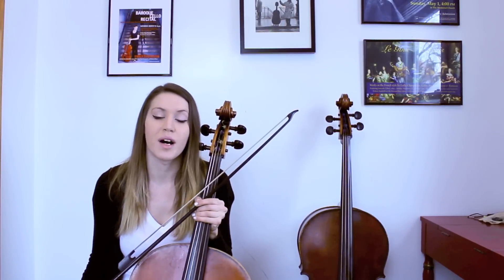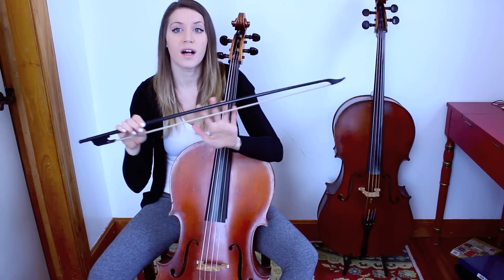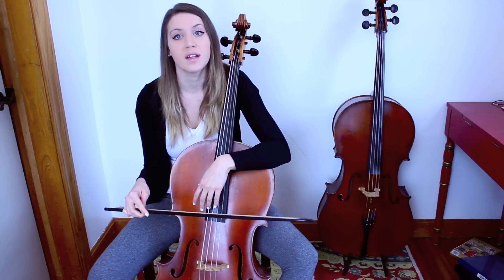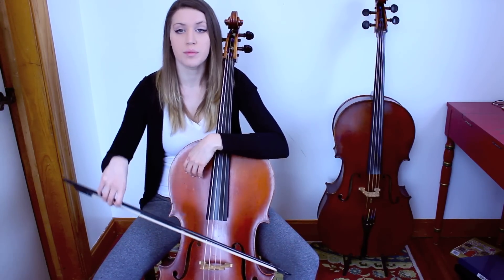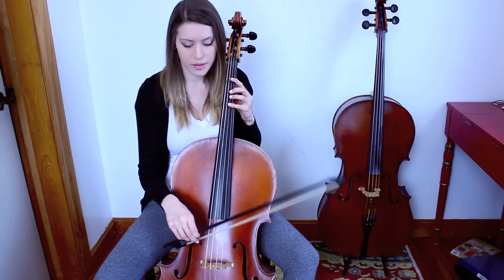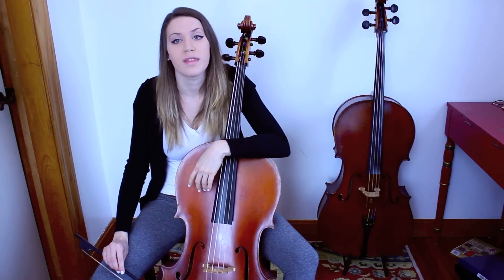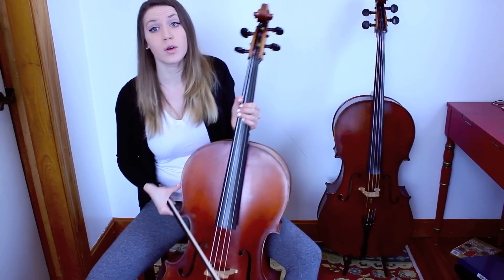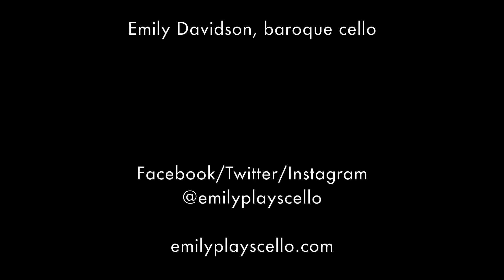Playing on Gut Strings, Bow Warm-Ups - Baroque Cello/String Lesson - Emily Davidson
Leave your questions, and if you're looking for personal instruction, I offer Skype lessons. Email emilyplayscello [at] gmail dot com